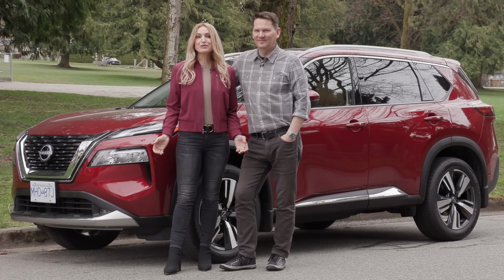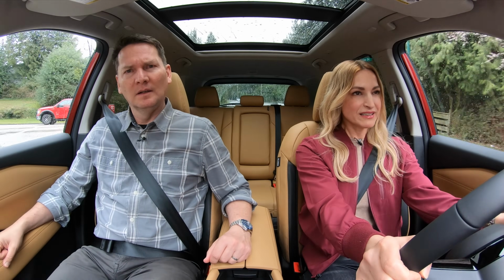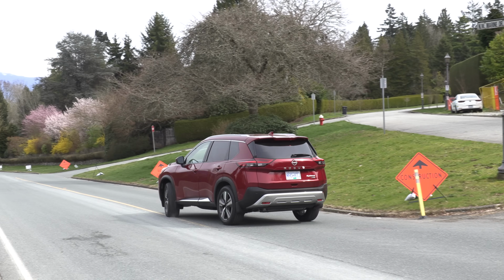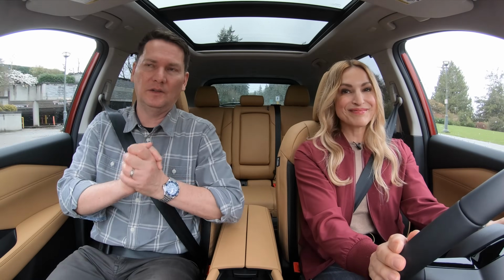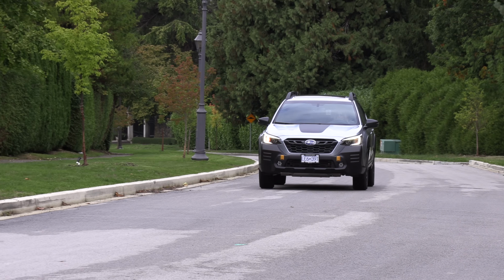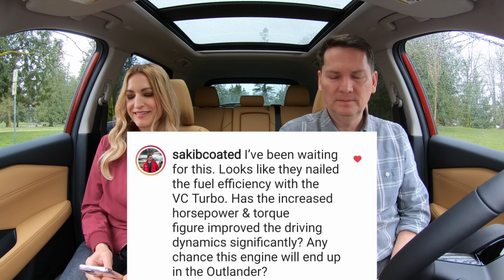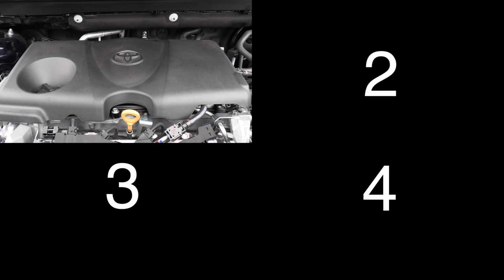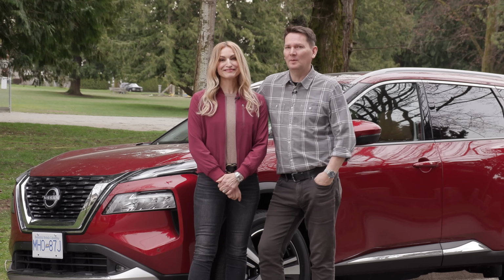2022 Nissan Rogue review // All-new turbo engine!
This is a Motormouth couple car review of the 2022 Nissan Rogue compact SUV with an all-new 3-cylinder turbo engine.  What’s new for this year? The Rogue gets a new engine, a 1.5L turbocharged 3-cylinder with 201 horsepower and 225 lb-ft of torque.  The CVT has also been updated, it’s more refined with 17% wider gear ratio coverage and 32% lower friction than the previous transmission, which helps with acceleration and fuel economy. Standard AWD in Canada and in the US both FWD and AWD options are available. The previous Rogue’s 2.5L 4-cylinder engine with 181 horsepower and 181 lb-ft of torque is standard on the base trim in Canada and comes with a FWD and AWD option. In the US, this base engine is no longer available and all other trims in Canada come with the new engine. The Rogue now offers best in class fuel economy. The turbocharged 3-cyliner gets 8.4L/100km, 28 MPG in the city and 6.7L/100km, 35 MPG on the highway. The Rogue and Forester offer the most front row legroom in this class at 43.4” of space. The Rogue offers excellent second row legroom but it’s not best in class, competitors like the CRV, Tucson and Forester all offer more. There’s sufficient amount of space for our carry-on and a cooler, keeping up well with the competition for overall cargo capacity and space behind the second row. The Rogue has a unique feature, a Divide-N-Hide cargo system to give you multiple options to store your items; this is standard on the SL trim.  This family-focused SUV has wider doors that open nearly 90 degrees to make it easier to get car seats in and out of the vehicle. It comes standard with an 8” touchscreen, available 9”, Apple Carplay and Android Auto, available wireless Apple Carplay, cloth seats with available leatherette and leather on higher trims. Other available features include a 12.3” digital driver display, wireless charger, heated rear seats, a Bose sound system, ProPilot Assist with Navi-link, a hands-free power tailgate and a panoramic sunroof.
In Canada, the Nissan Rogue base engine starts $29,148 CAD for FWD and $31,448 CAD for AWD. The Nissan Rogue turbocharged engine starts at $26,850 USD (FWD), $28,350 USD (AWD), SV AWD $35,748 CAD/$30,040 USD, SV Premium $37,748 CAD, SL AWD $40,148 CAD/$34,700 USD and Platinum AWD $42,398 CAD/$38,130 USD.